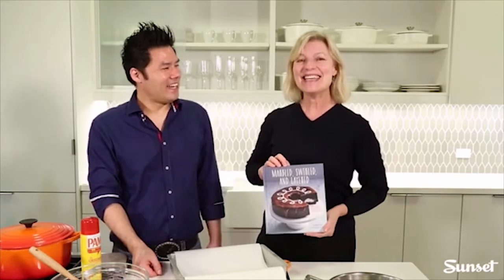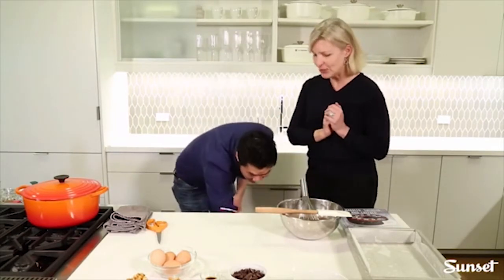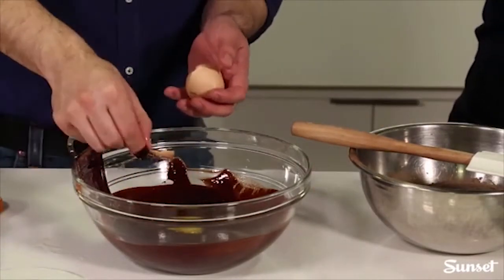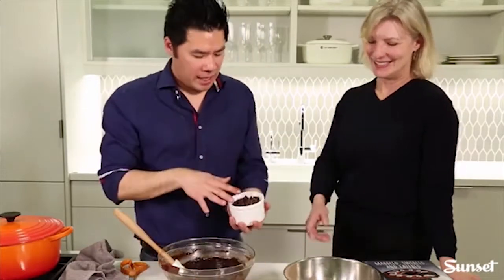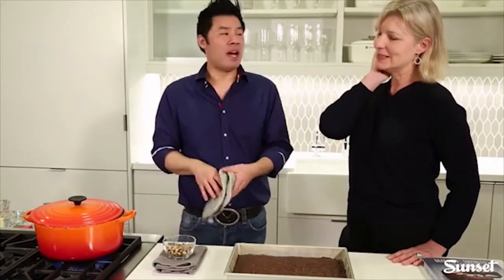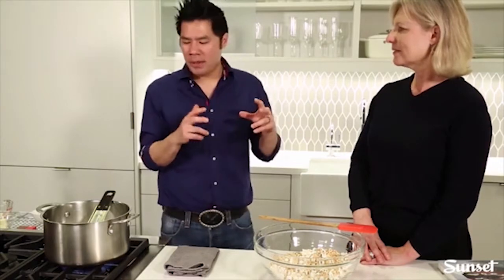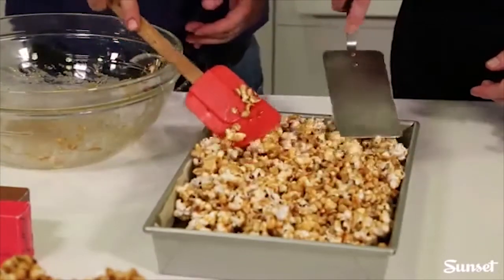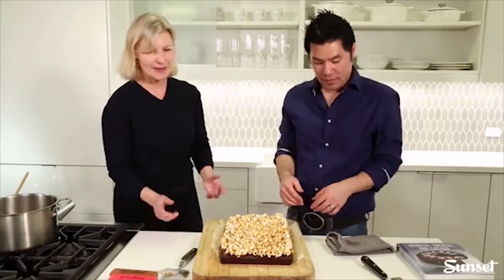Live from the Kitchen: Caramel Popcorn Brownies | Sunset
Watch Irvin Lin and Margo bake and taste this delicious caramel topping recipe idea for homemade brownies. Popcorn, anyone?

Irvin Lin's recipe for Caramel Popcorn Brownies can be found in the comment section

This broadcast originally aired on Facebook Live February 1, 2017.